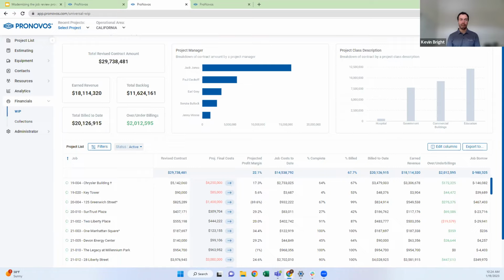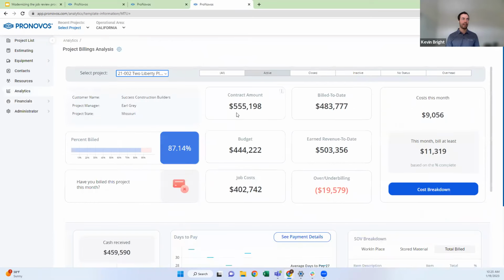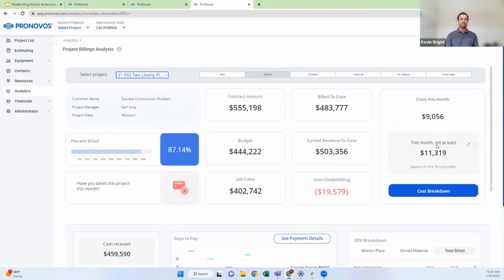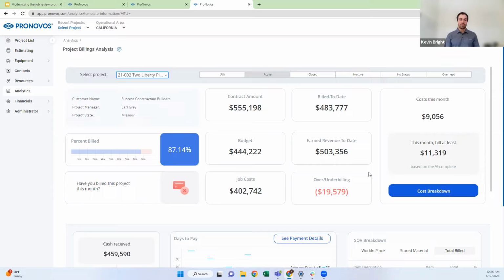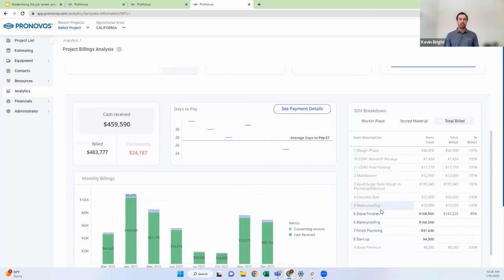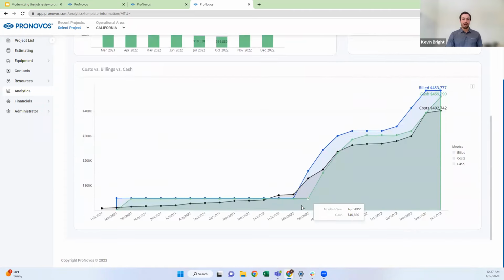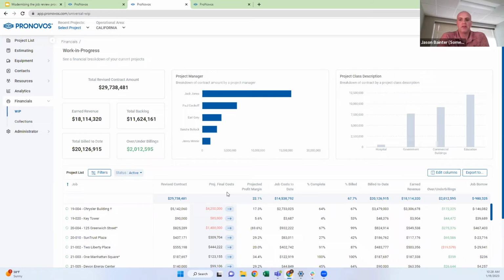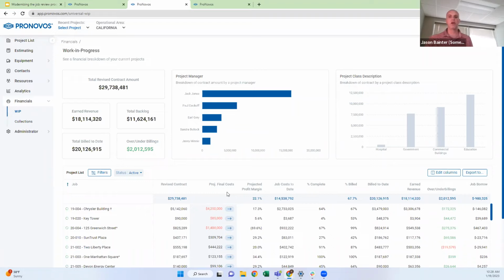Getting a Handle on Billings with the Project Billings Dashboard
Hear from Product Manager Kevin Bright and CBIZ-Somerset's Jason Bainter, CPA on how Project Managers can improve profit margins and project cash flow using real-time dashboards.

What you'll learn:

- Key Financial Metrics Project Managers should monitor that impact on profit margins
- Impacts that over and under billings have on a project's cash flow
- Monitoring the Schedule of Values (SOV)
- Get insights into customer payment habits to create a successful billing strategy
- Seeing what the “The Money Graph” is and how it can be used to educate and improve profit margins and project cash flow